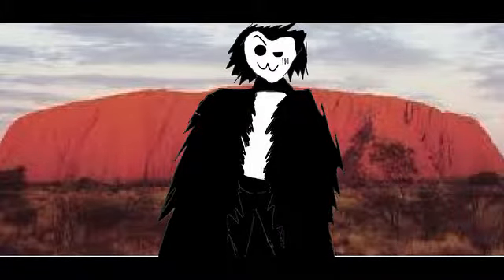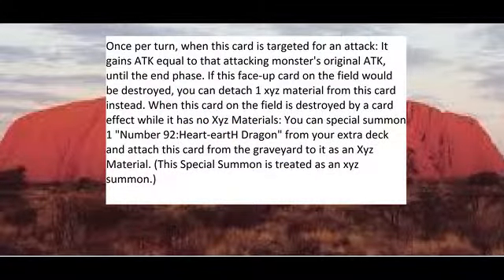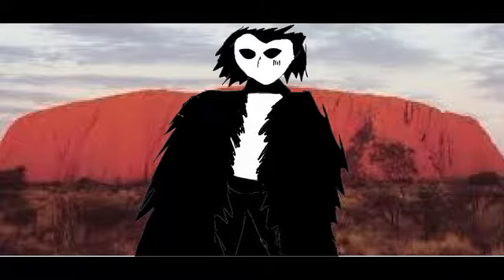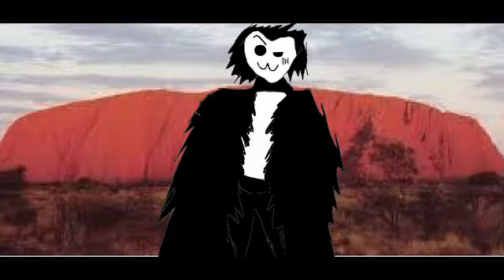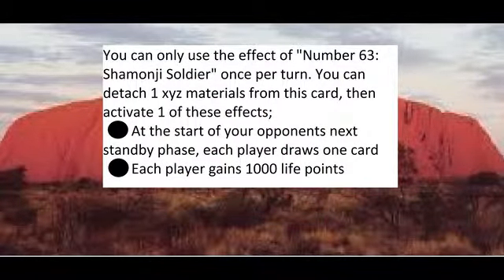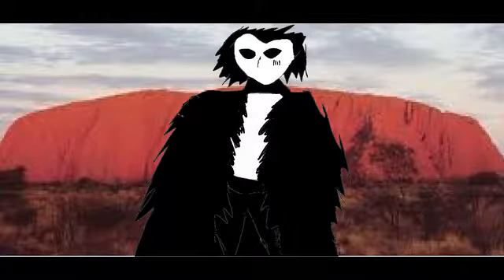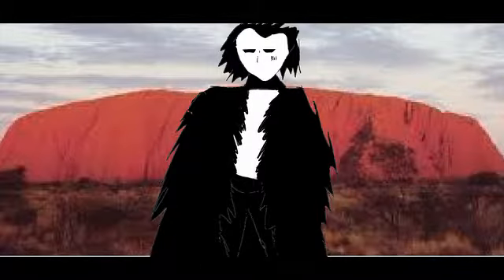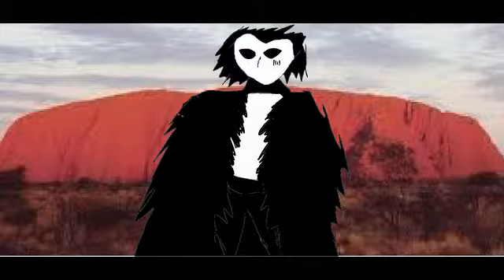Numerology Yu-Gi-Oh episode 3: Gettin to the good stuff!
Personally, I'm proud of this one!